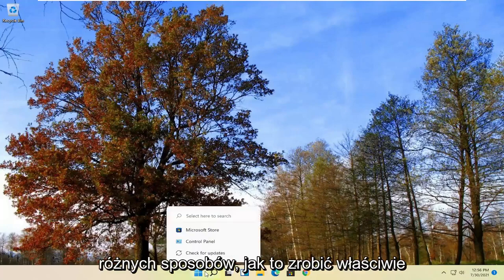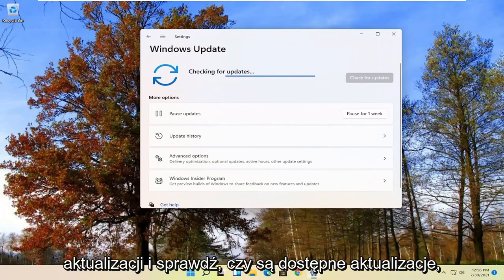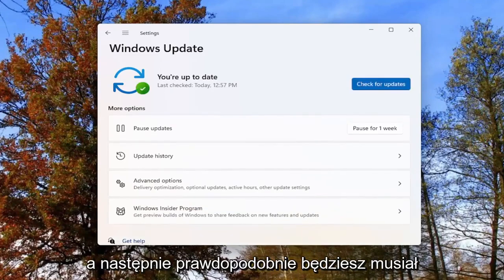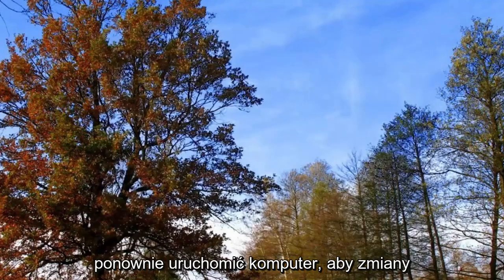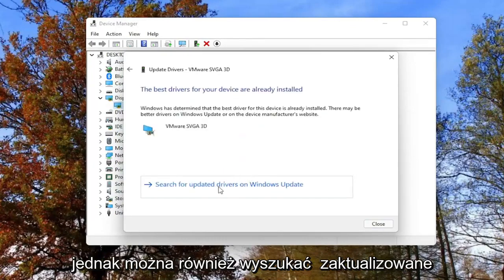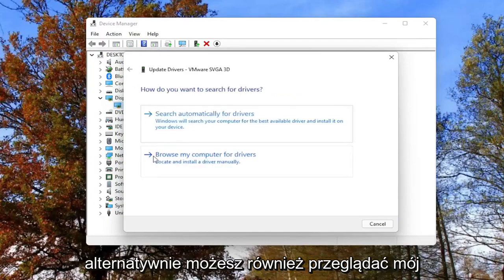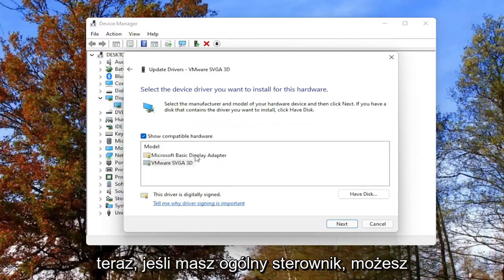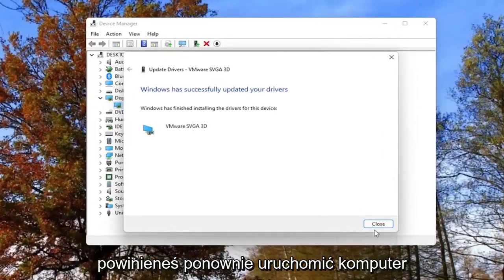Jak zaktualizować sterowniki w Windows 11?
Jak zaktualizować sterowniki w systemie Windows 11 [samouczek]

Jeśli Twój komputer z systemem Windows 11 ma problem ze sprzętem, prawdopodobnie jest to problem ze sterownikiem. W tym przewodniku udostępniamy trzy sposoby prawidłowej aktualizacji sterowników w celu rozwiązania typowych problemów.

W systemie Windows 11 sterownik urządzenia jest niezbędnym fragmentem kodu, który umożliwia interakcję systemu z określonym sprzętem (takim jak karta graficzna, sterownik pamięci masowej, karta sieciowa, Bluetooth itp.), a także z urządzeniami peryferyjnymi, w tym myszami, klawiatury, drukarki, monitory i wiele innych.

Zwykle wykrywanie i instalacja sterowników urządzeń odbywa się automatycznie za pomocą wbudowanej biblioteki sterowników i usługi Windows Update. Czasami jednak z wielu powodów nadal może być konieczne ręczne zaktualizowanie niektórych urządzeń. Na przykład, gdy system Windows 11 nie może rozpoznać składnika. Urządzenie przestaje działać po aktualizacji. Usługa Windows Update instaluje pakiet ogólny lub trzeba zastosować poprawkę krytyczną lub szybko uzyskać dostęp do nowej funkcji.

Problemy omówione w tym samouczku:
zaktualizuj system Windows 11
zaktualizuj okna sterownika Realtek Bluetooth 11
zaktualizuj system bios dla systemu Windows 11
zaktualizuj okna sterownika procesora 11
zaktualizuj system Windows sterownika karty graficznej 11
Windows aktualizacja sterownika ekranu 11
wyłącz aktualizację sterowników Windows 11
aktualizacja sterownika laptopa Dell Windows 11
Windows aktualizacja sterownika urządzenia 11
zaktualizuj Windows sterownik Ethernet 11
aktualizacja systemu Windows sterownika drukarki Epson 11
zaktualizuj Windows sterownik graficzny 11
zaktualizuj Windows sterownik grafiki Intel 11
zaktualizuj Windows sterownik karty graficznej AMD 11
zaktualizuj Windows sterownik karty graficznej NVidia 11
jak zaktualizować sterownik windows 11
aktualizacja sterownika hp windows 11